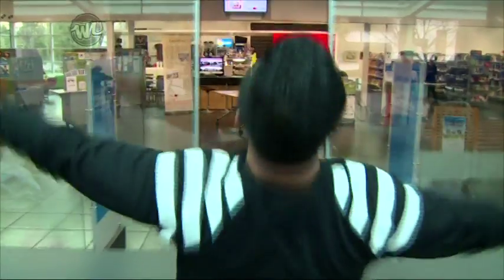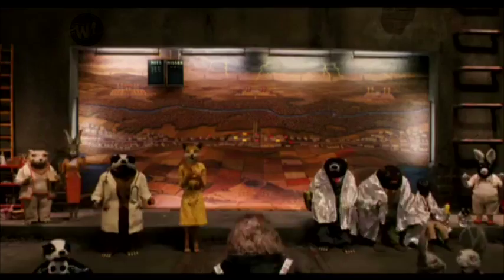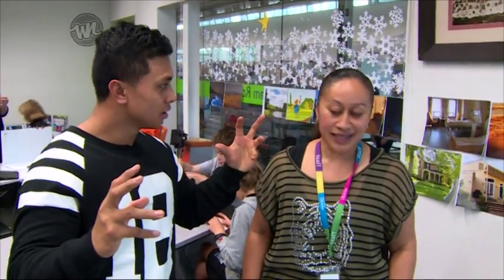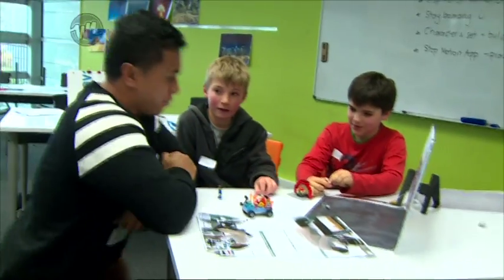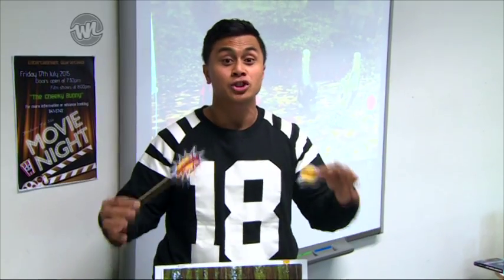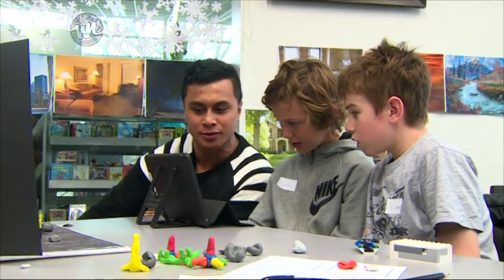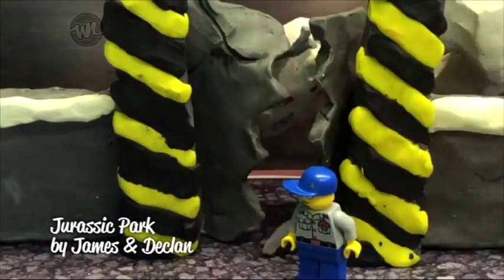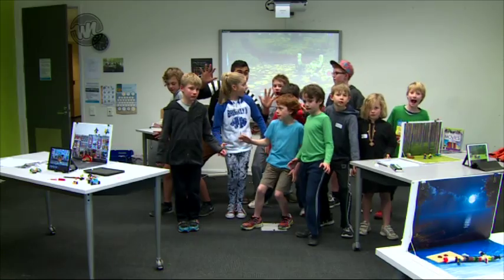Ronnie learns Stop Motion!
Ever wanted to make your own Fantastic Mr Fox or Lego Movie? Ronnie finds out the tricks of the trade of Stop Motion Animation!

and tune in 8am Sundays on tv2!